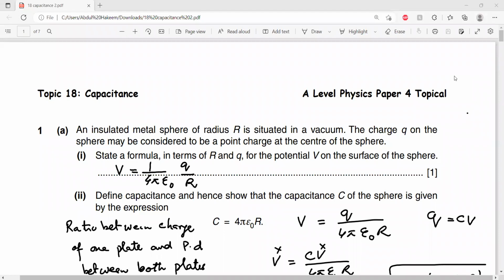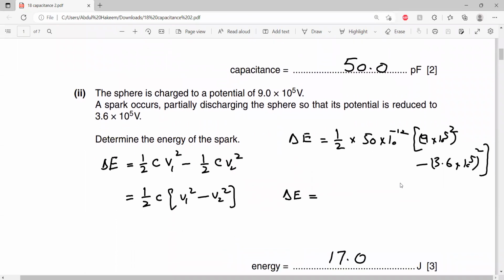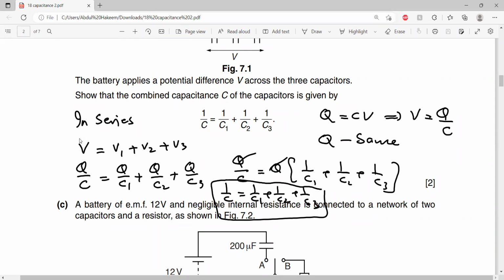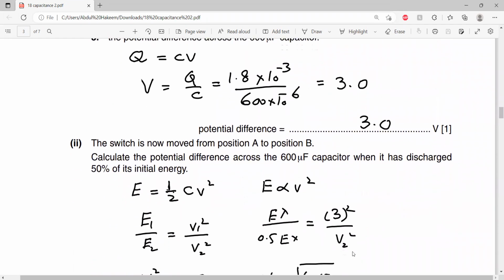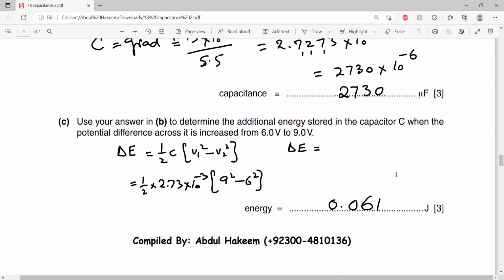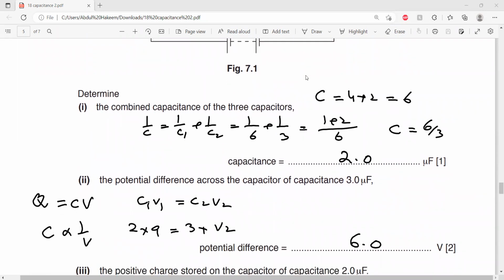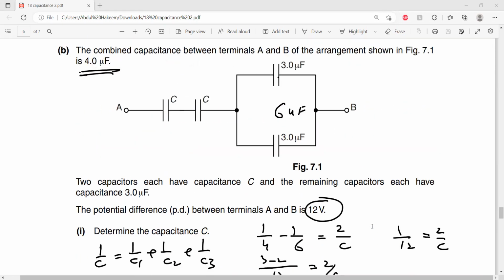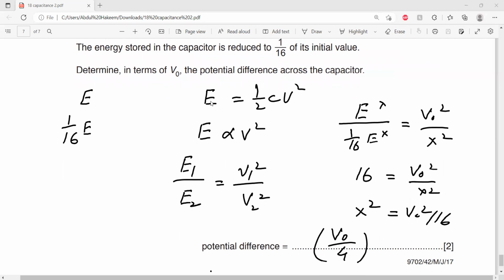CAPACITOR A LEVEL PHYSICS QUESTIONS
Explaining solved assignment just to save time